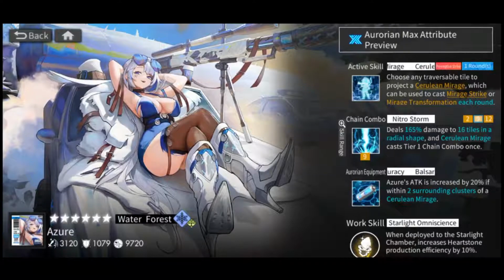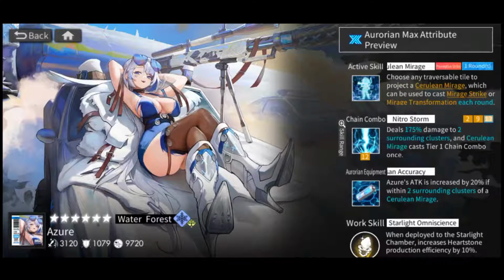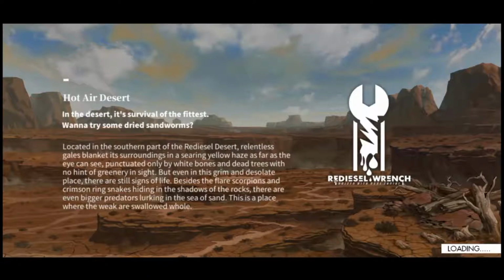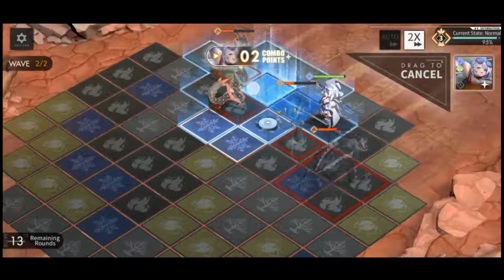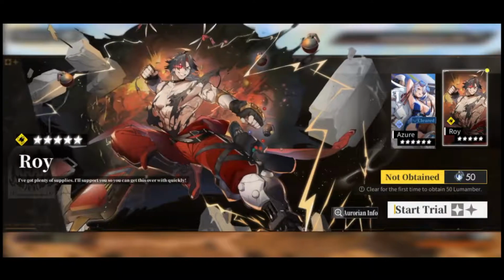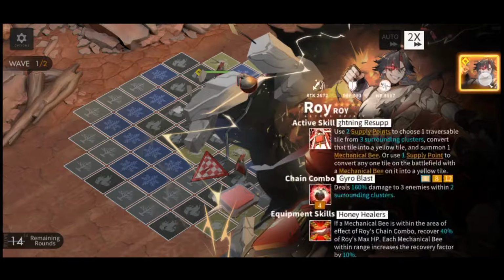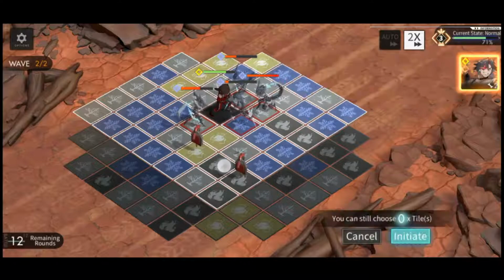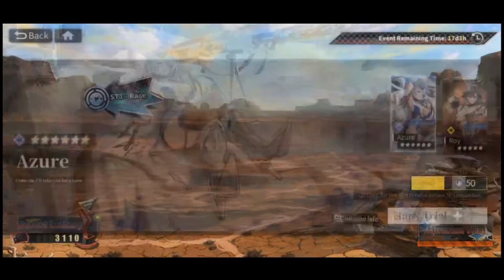Azure & Roy Aurorian Showcase and Review | Alchemy Stars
Azure is a Water Detonator that can summon a hologram of herself, known as [Cerulean Mirage]; with the capability of attacking nearby enemies, converting its tile to Blue and can replicate Azure's Chain Combo.

Roy, on the other hand, is a Thunder Support that can summon [Mechanical Bees] that can convert the tile it's summoned on to yellow and when unlocked at Ascend 1, the Mechanical Bees heal Roy when he performs a Chain Combo when nearby.

How they will stack up? Let's find out!!